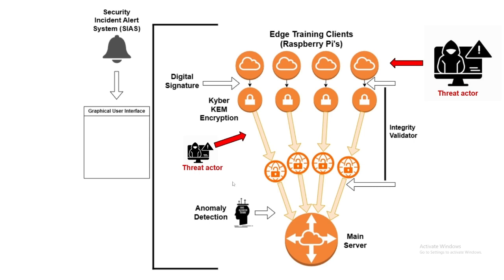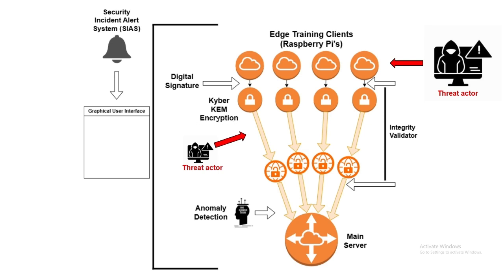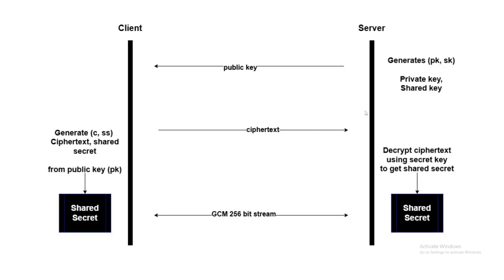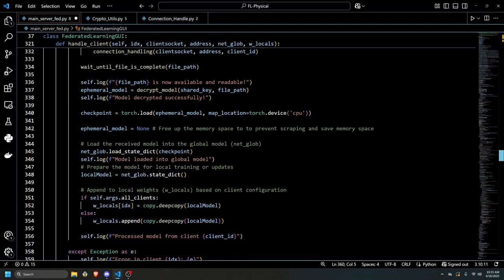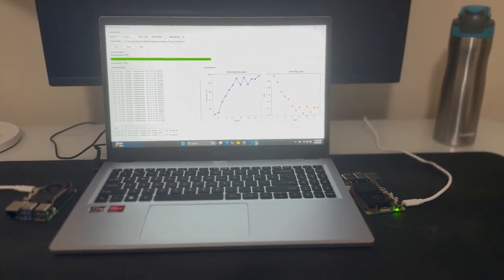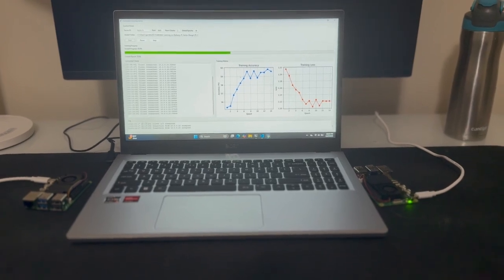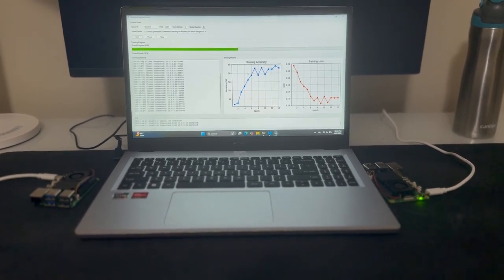ECE Senior Design - SFLS: Secure Federated Learning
Term: Spring 2025 Program: CBSY
Team: SFLS
Members: Michael Agnew, Garrett Heston, Heath Hudson
Mentor: Dr. Dinh Nguyen

Overview:
This project addresses the growing need for data privacy in machine learning by developing a secure federated learning framework. The system enables multiple decentralized clients to collaboratively train a shared model without exposing their local data. It incorporates secure aggregation techniques and differential privacy to prevent reconstruction of individual datasets. The result is a scalable architecture suitable for applications in healthcare, finance, and IoT, where sensitive data must remain protected while still benefiting from collaborative model training.